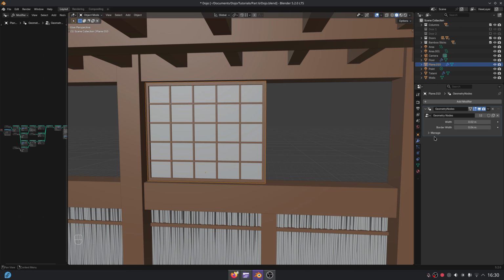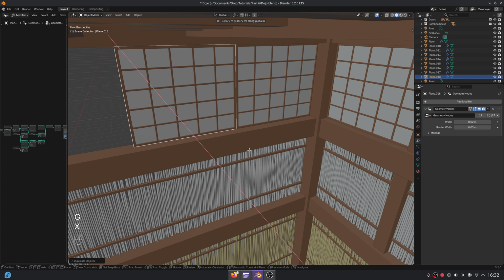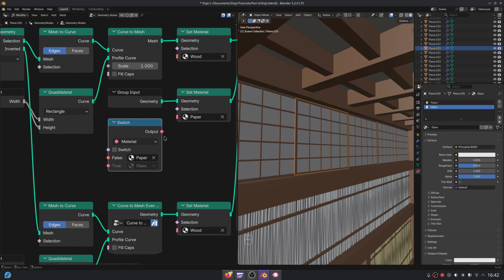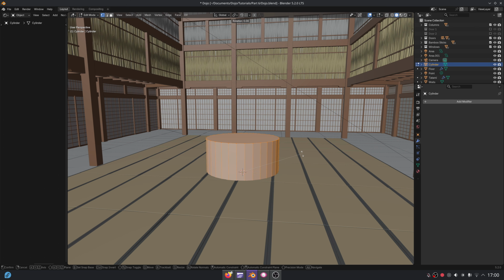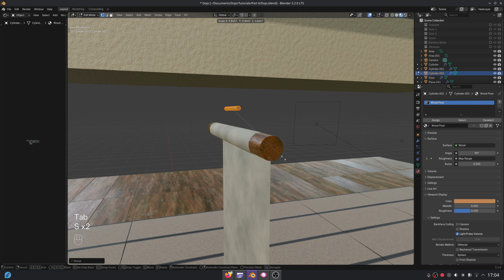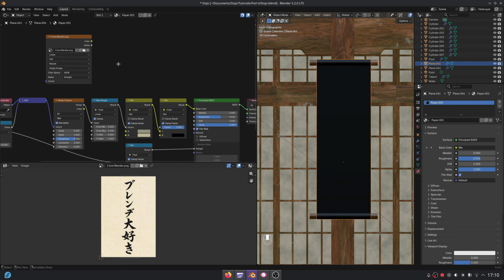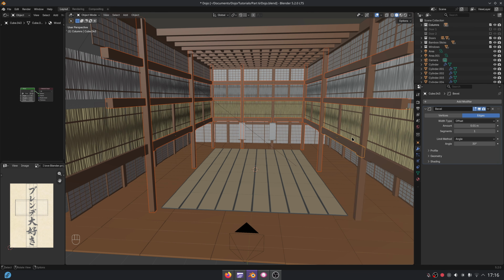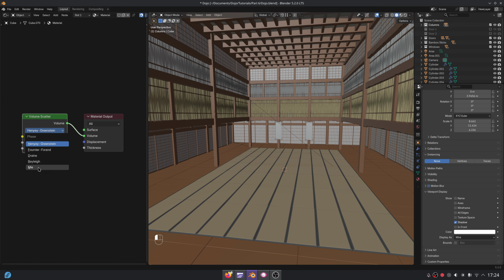Blender tutorial - Dojo (part 6 of 6)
Learn how to model a Dojo scene in Blender.
In part 6 we learn how to make the parchments and final rendering.

00:00 - Intro
00:25 - Upper Windows
04:32 - Windows Transparency
07:24 - Parchments
11:43 - Parchments text
13:55 - Render